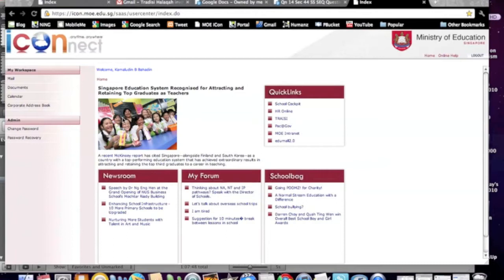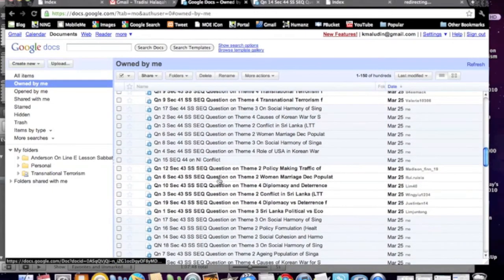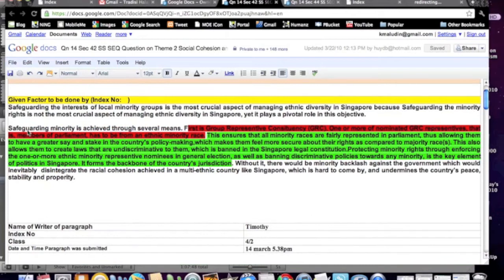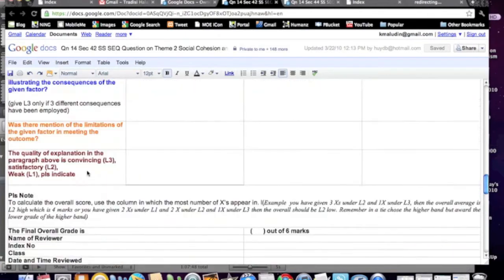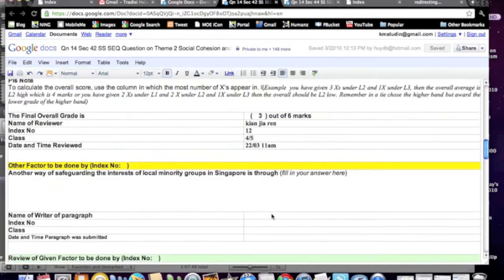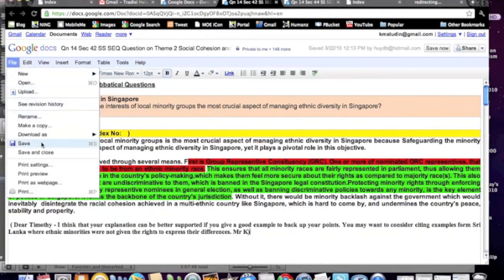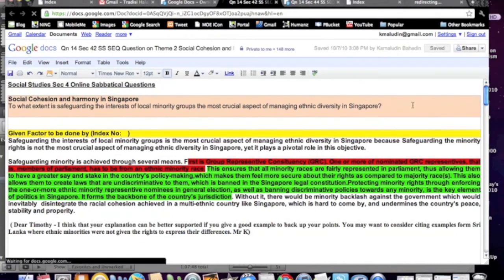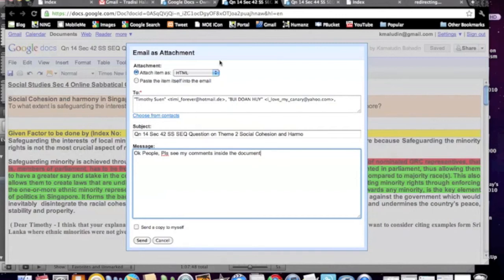Part 5 Viewing and Marking Students' Work Online HD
Part 5 Viewing and Marking Students' Work Online